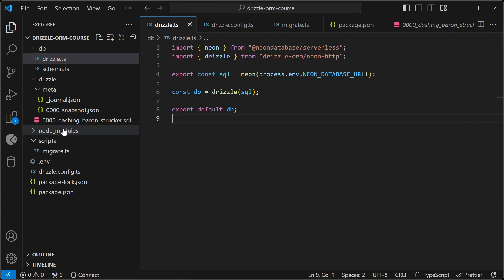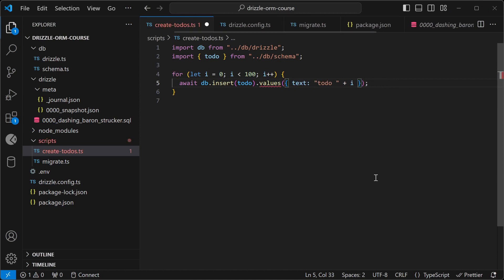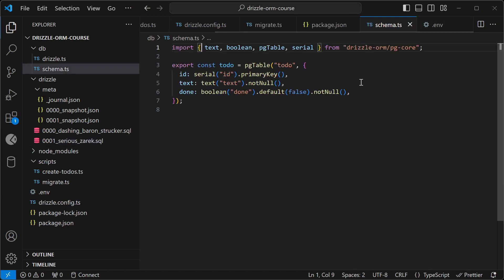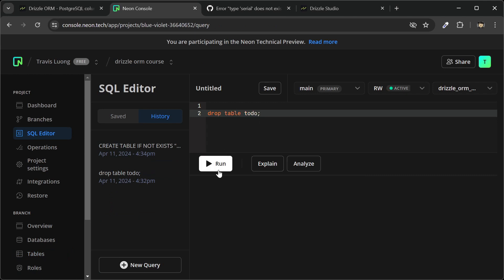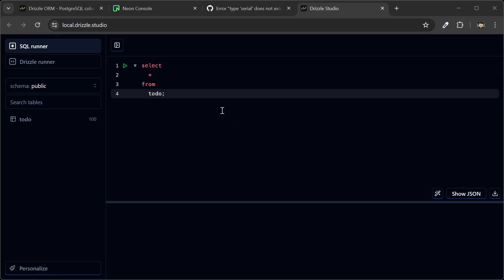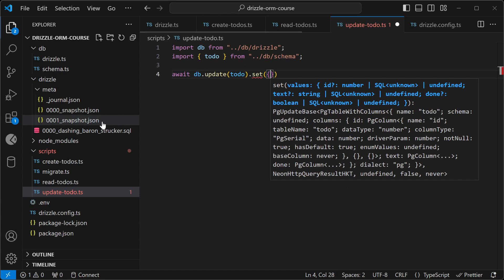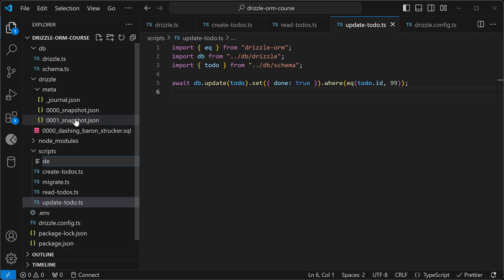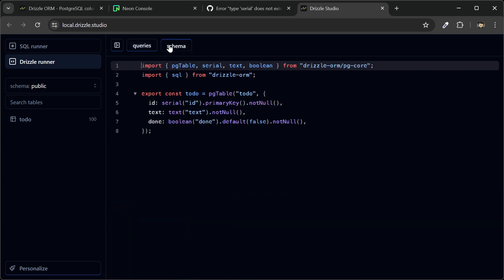Drizzle Orm Course Part 4 - SQL-like And Drizzle Studio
Learn Drizzle ORM.